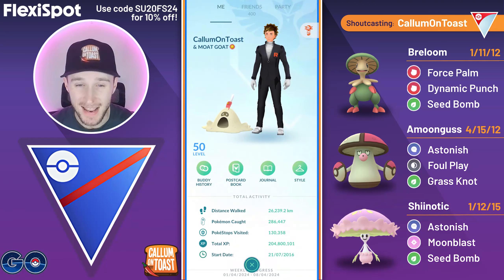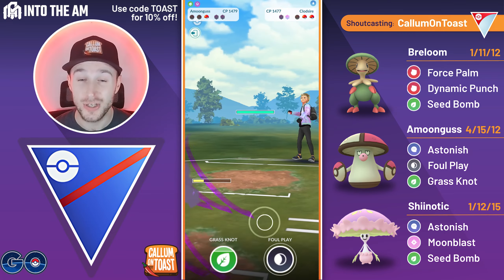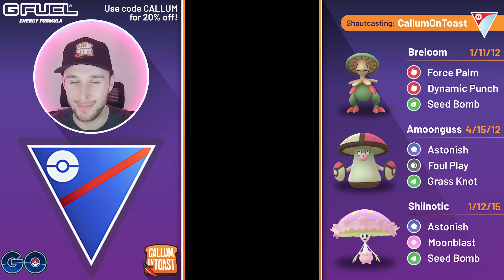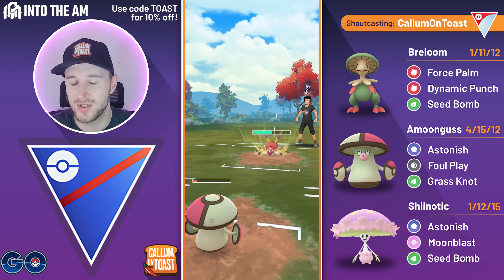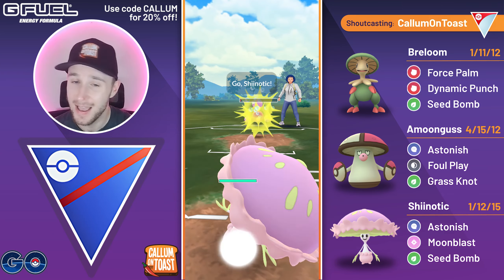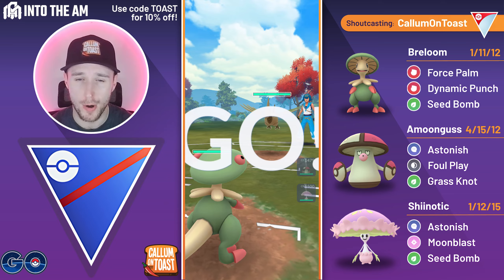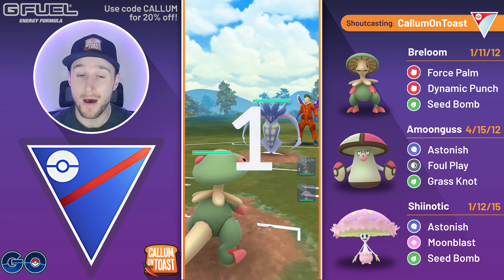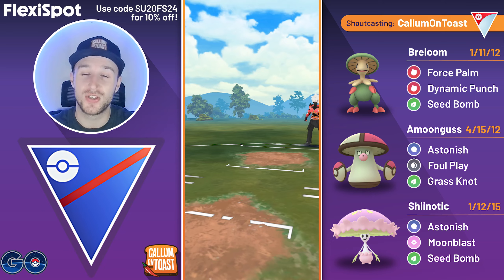"HIGH" LEVEL PLAYS WITH THIS *TRIPLE BUFFED* MUSHROOM THEME TEAM IN THE GREAT LEAGUE!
0:00 Intro
0:58 Question of the day
1:11 Battles
29:29 Conclusion